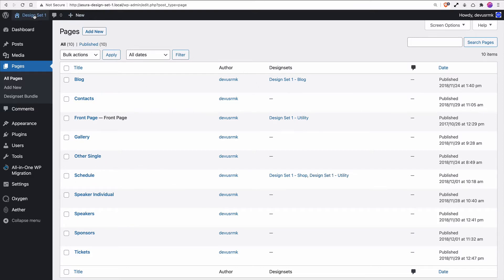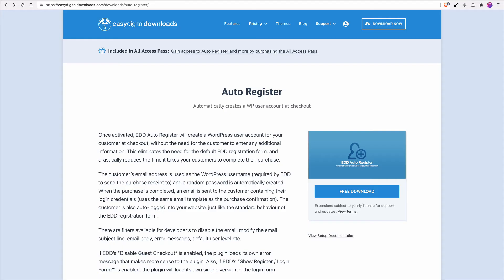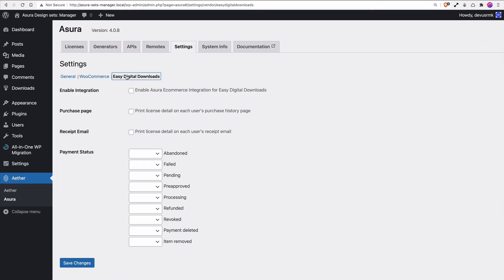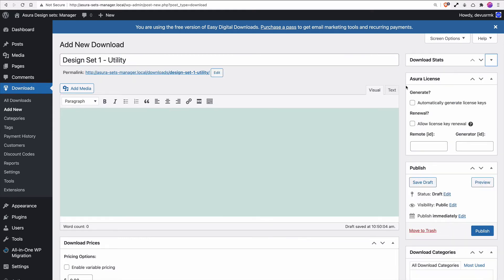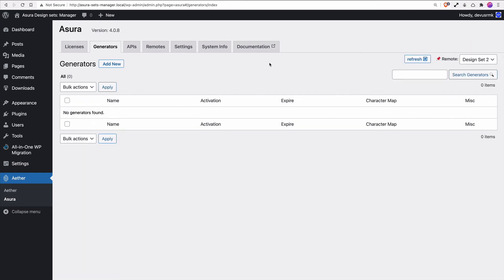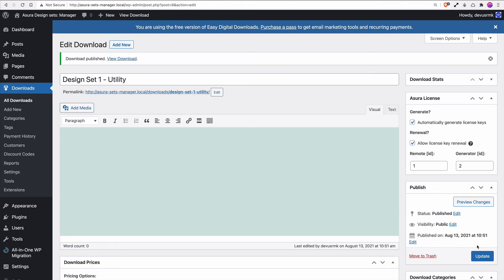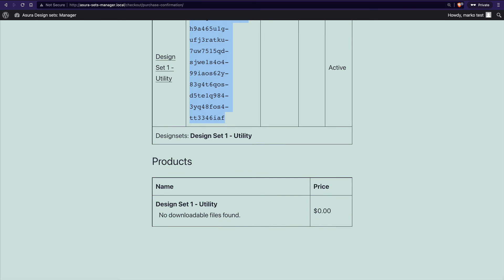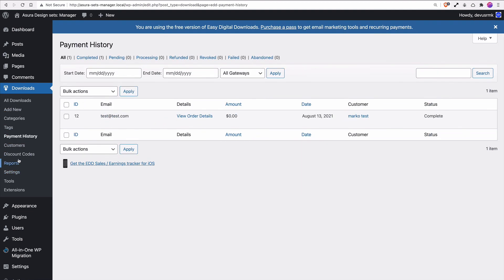Asura Easy Digital Downloads Integration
In this tutorials we will install Easy Digital Downloads. Go thought basic EDD Settings to explain what are crucial settings to set up before you run a store. Connect generator with product and showcase how user will see it when he purchase it.